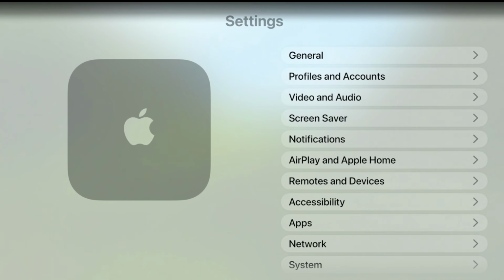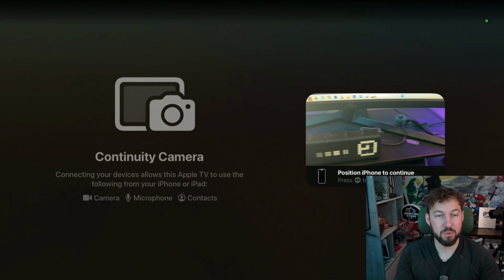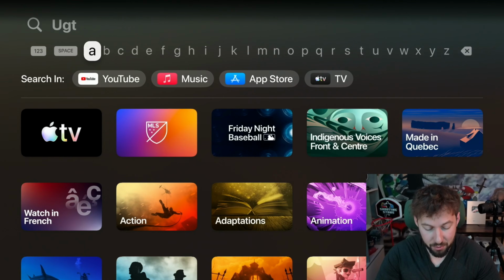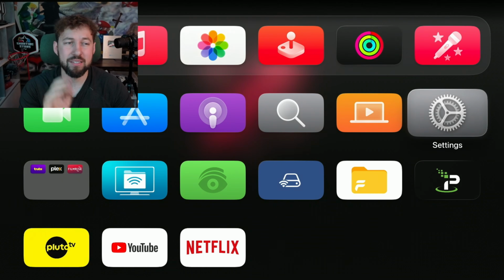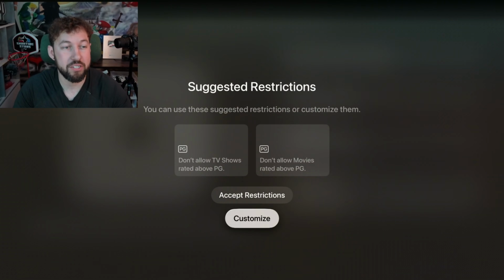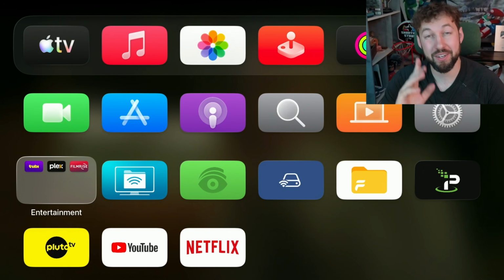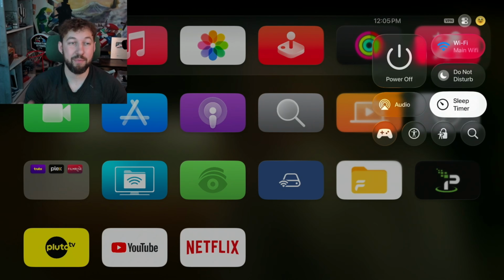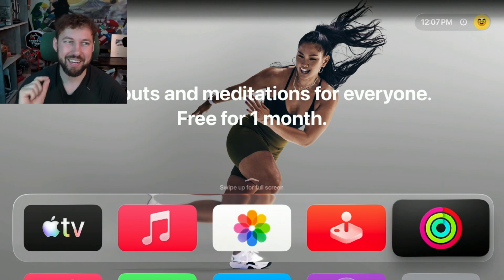Apple TV 4K Hidden Features Most People Don't Know (2026)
Google tv streamer
Nvidia Shield TV Pro
IPTV Box Formuler Z12
roku player

Projectors I like ⭐
Roku D1R Cube
Aurzen boom Mini: h
Aurzen D1 Max

TVs I recommend 📺
Hisense E7 65"
Fire TV Mini LED
LG Class OLED

Best Accessories 🖥️
Add USB Drive to Firestick's
Ethernet adapter
Gaming controller
Keyboard remote

0:00 Stop black screen pause on Apple tv
0:47 Facetime on Apple tv
2:09 Keyboard remote
3:09 Turn off remote Swipe
3:57 Dual Profiles
5:28 Airpod connection
6:35 Screen mirror iphone
7:42 Sleep timer
8:18 Color theme

Apple TV 4K is hiding powerful features most people never discover. Here are
the secret tricks that will change how you use your Apple TV box for good.

Whether you've had your Apple TV 4K for years or just unboxed it, these hidden
features are almost never shown in the manual — and some of them could actually
save you money on your streaming subscriptions.

In this video I cover:
✅ FaceTime on your TV using your iPhone as a webcam (Continuity Camera)
✅ Cross-App Search — find content across Netflix, Disney+, Prime & more in one place
✅ iPhone as your Apple TV remote — it's already on your phone
✅ Spatial Audio with AirPods (auto head-tracking — most people miss this)
✅ SharePlay — watch with friends and family remotely at the same time
✅ Multi-User Profiles for personalized recommendations
✅ HomeKit Secure Video — view your security cameras right on your TV
✅ Hidden Sleep Timer
✅ AirPlay & Handoff from iPhone to TV
✅ Control Center shortcuts nobody talks about